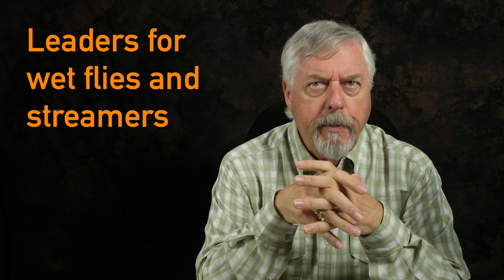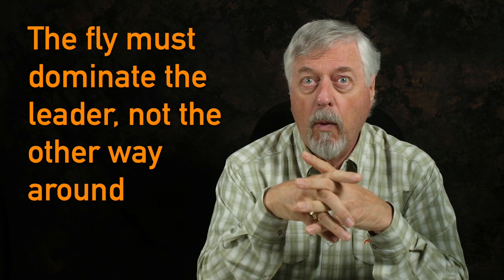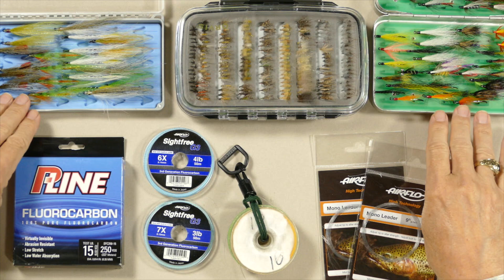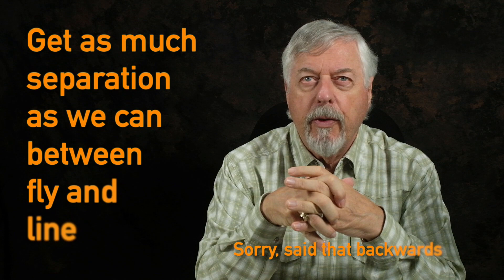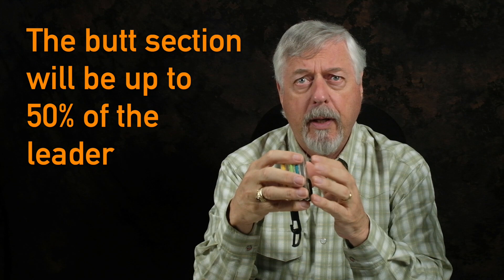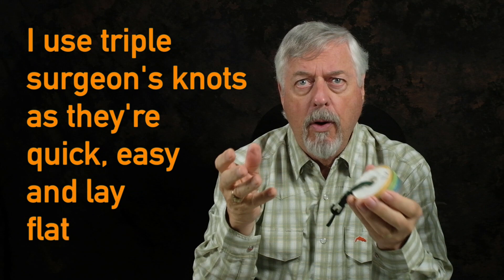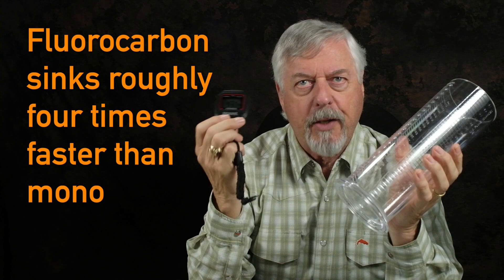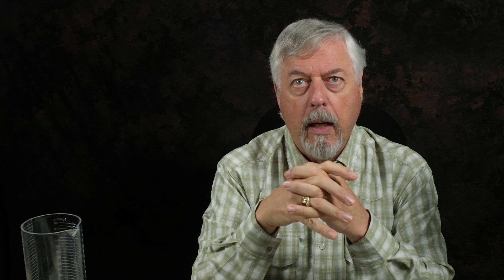Leaders for wet flies and streamers: the right leader can make a big difference in catching fish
We pay a lot of attention to our dry fly leaders, but those for streamers and wets are often given little thought. Here's some important consideration for wet fly and streamer leaders that can make a big difference in our success rate.